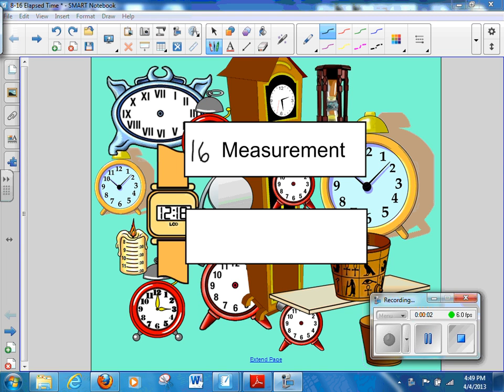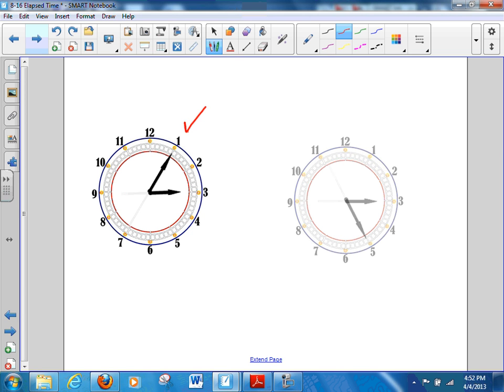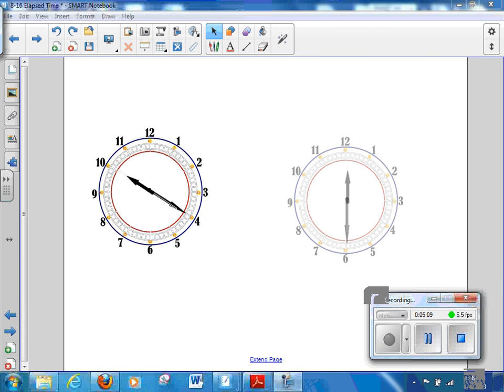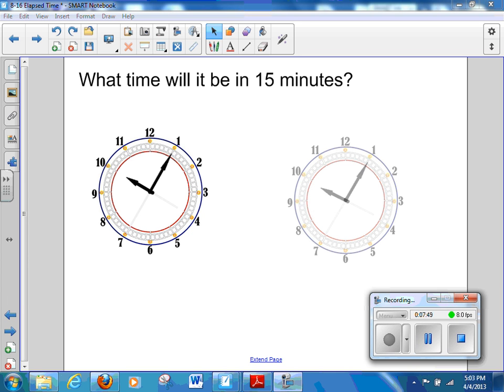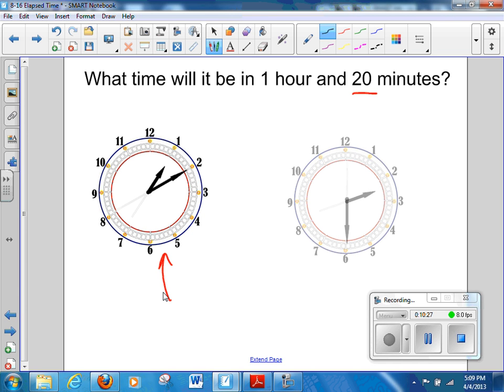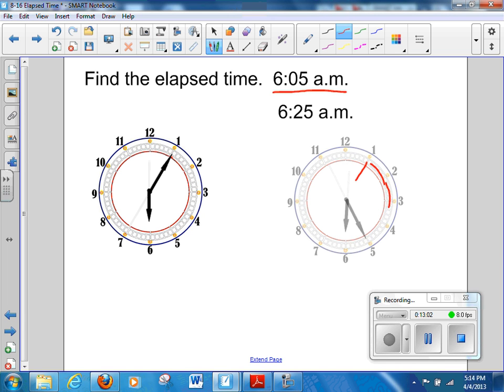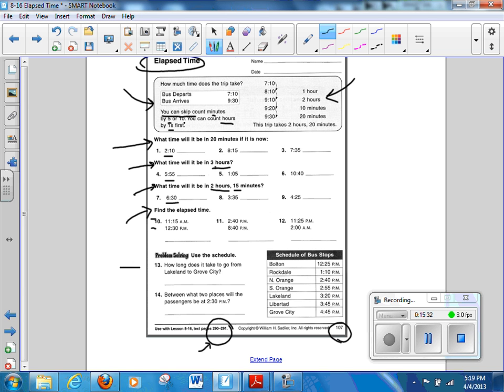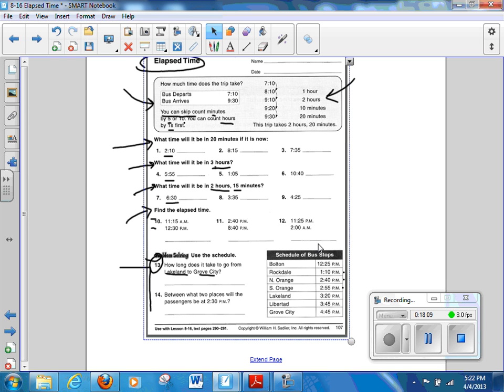8-17 Elapsed Time